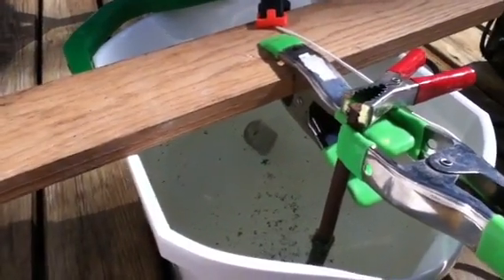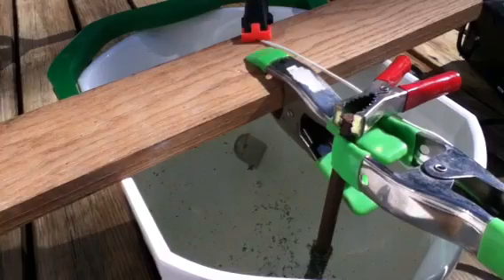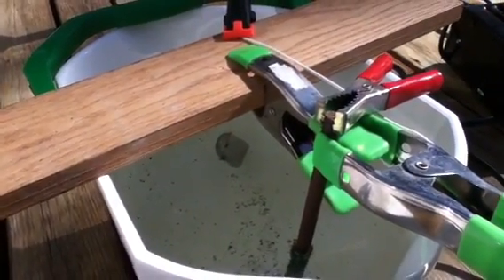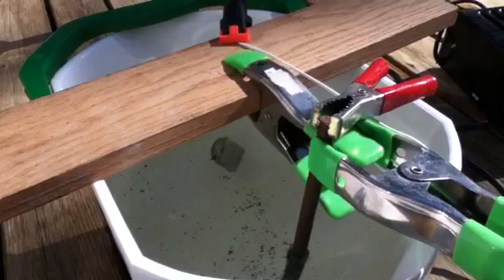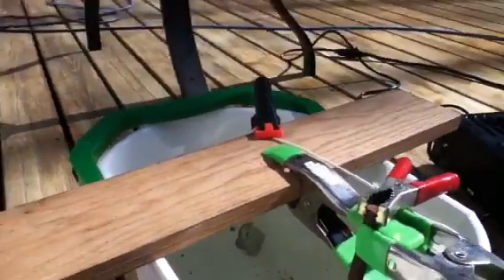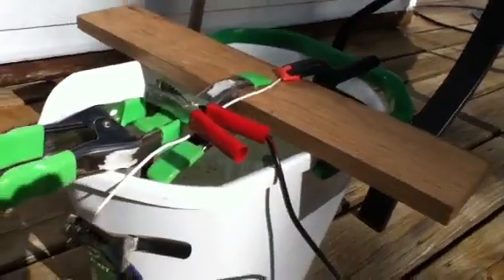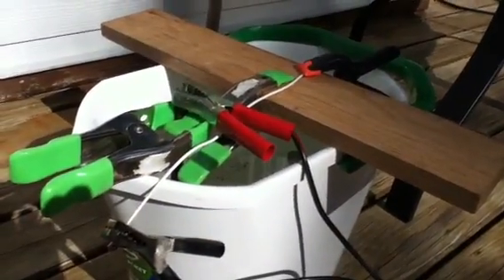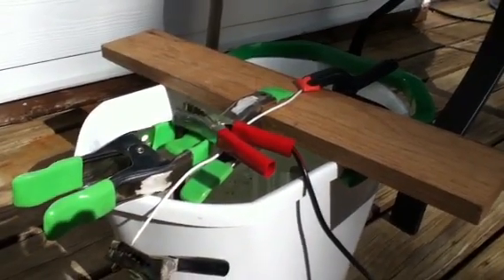Rust removal by electrolysis - gun part - mosin nagant model 44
Rust removal on mosin nagant model 44 gun part.